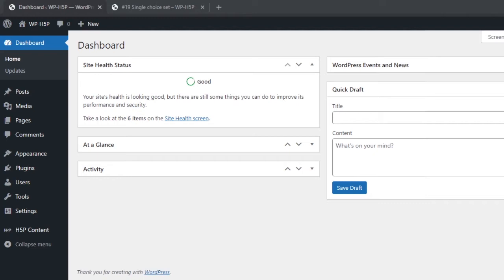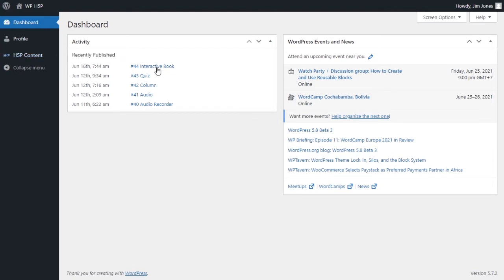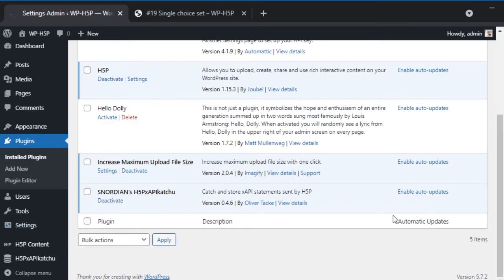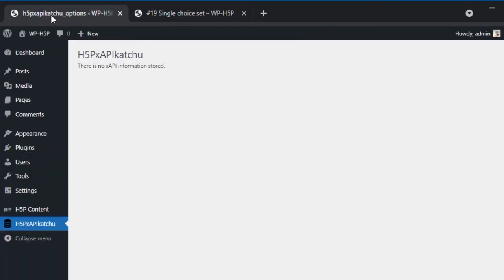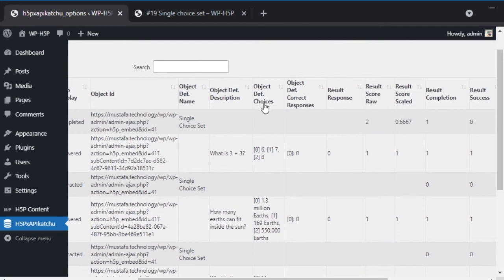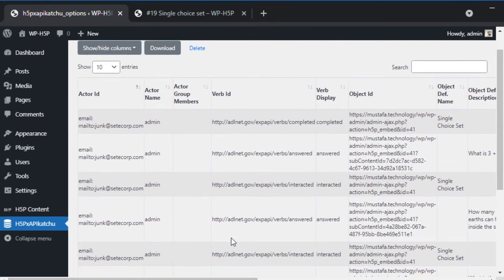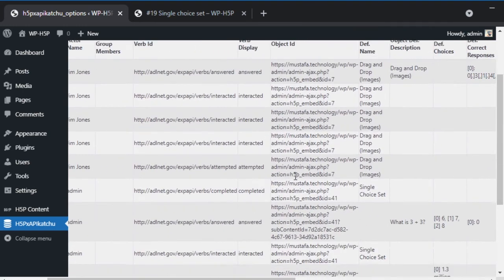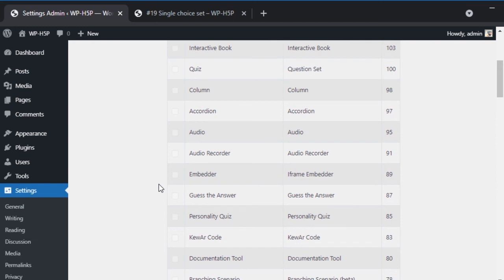#45 H5P Using the SNORDIAN's H5P xAPI Katchu Plugin to Track and Record User Activities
This plugin Catchs and stores xAPI statements sent by H5P

Timestamps:

All H5P Tutorials